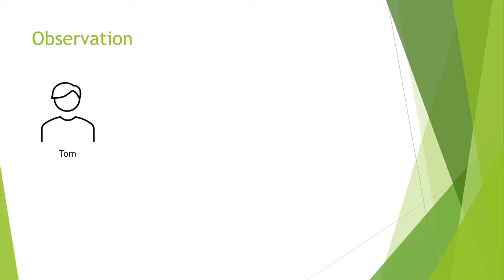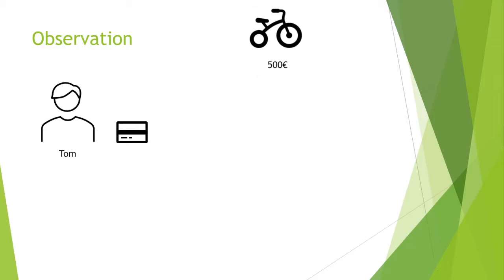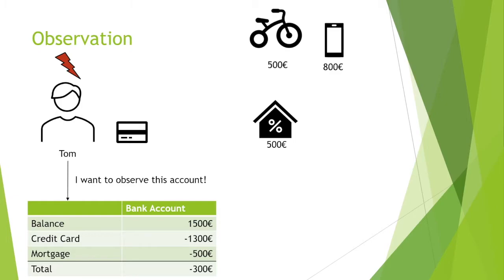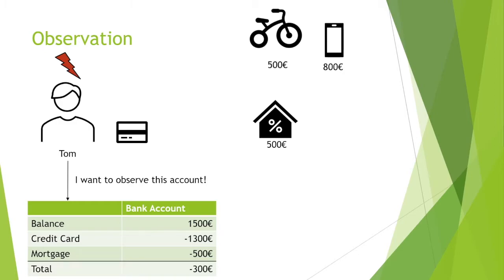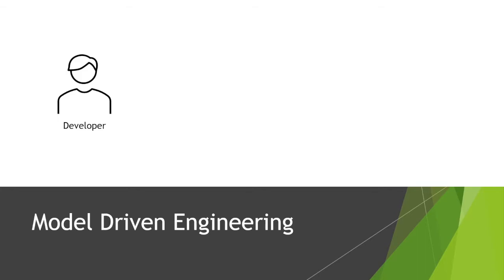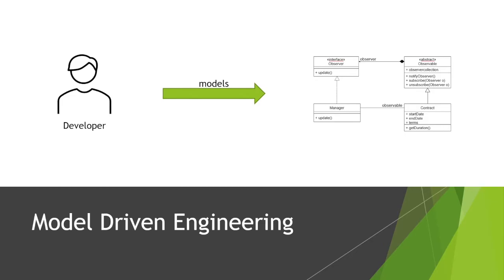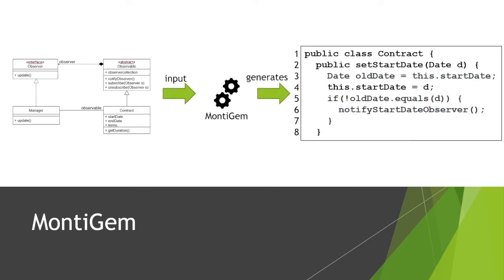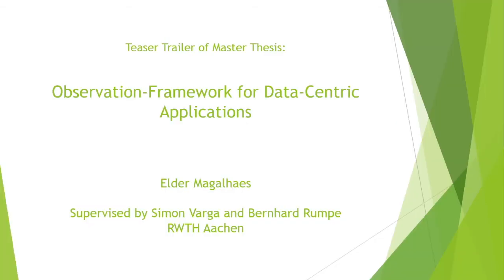Observation-Framework für datenzentrische Anwendungen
This screencast was created by Elder Magalhaes during his Master Thesis "Observation-Framework für datenzentrische Anwendungen" supervised by Simon Varga and Prof. Bernhard Rumpe at the Chair of Software Engineering (Prof. Rumpe).